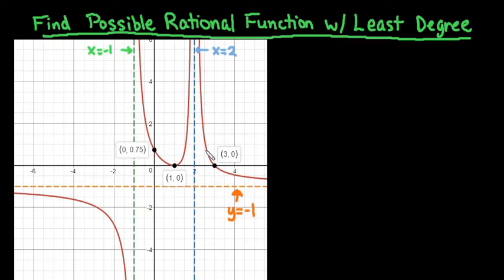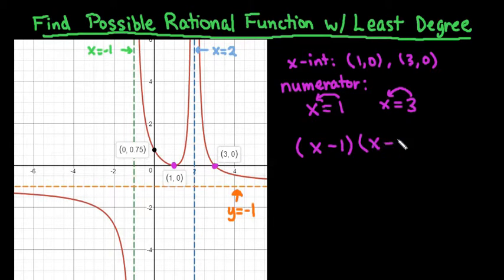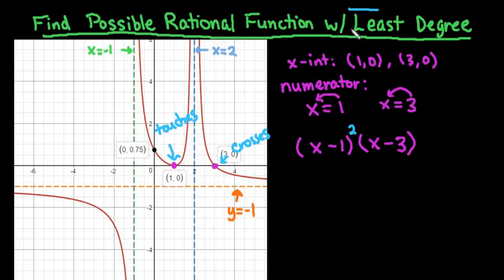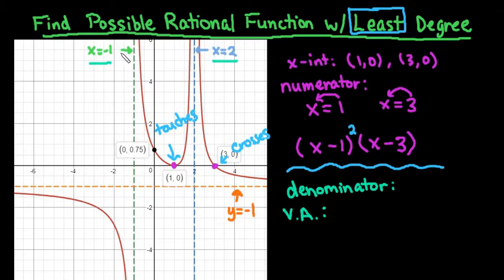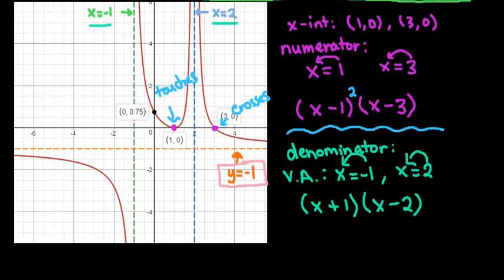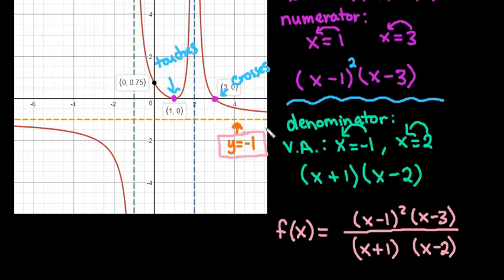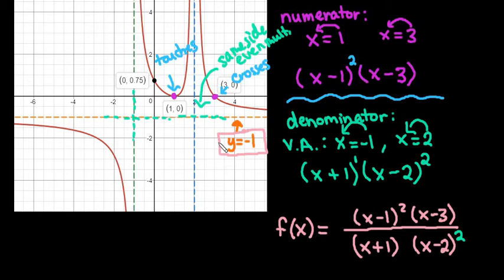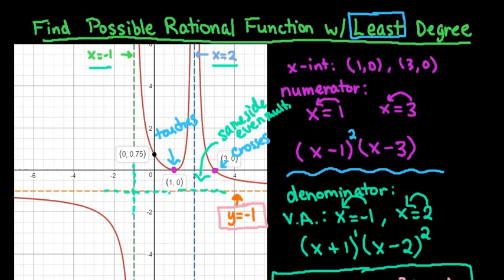Find Possible Rational Function with Least Degree from a Given Graph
For this video, the graph of a rational function is given, and we want to find a possible rational function that matches the graph.  There is more than one possibility, but we will look at the easiest to find.